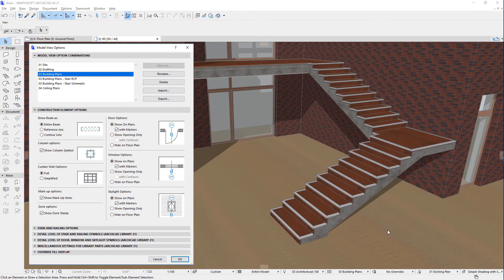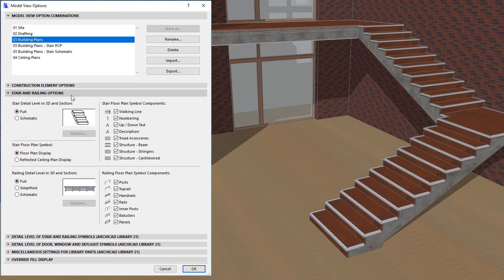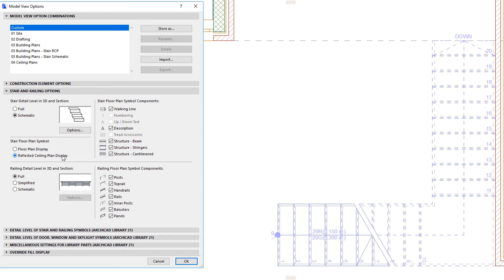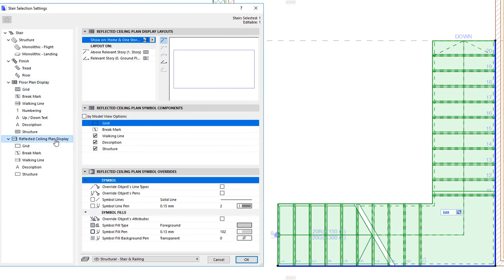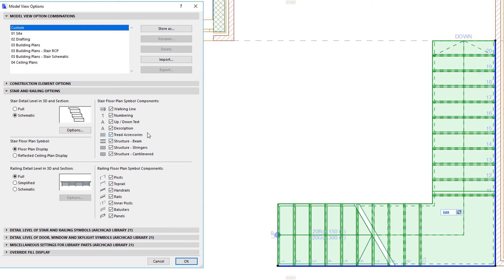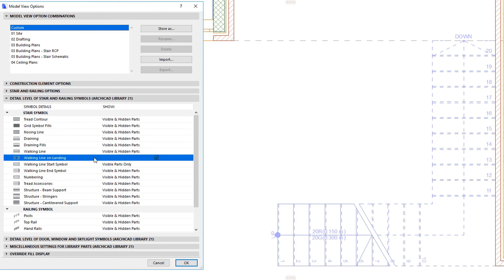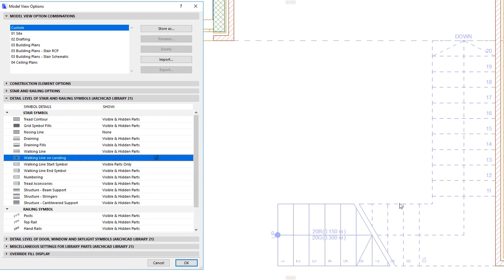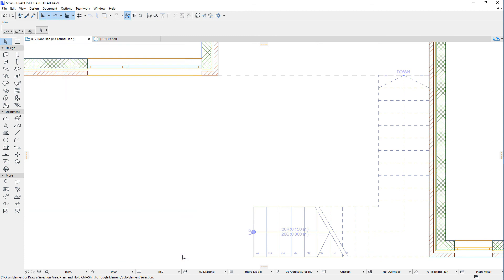ARCHICAD 21 - Stair Model View Options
This video presents the various Model View Options available for Stairs in ARCHICAD 21. These Model View Options provide you with the means to set Stair display and visibility options that can be applied to all Stairs placed in the Project File, thereby facilitating the enforcement of office standards.